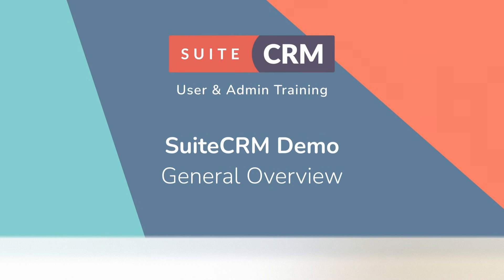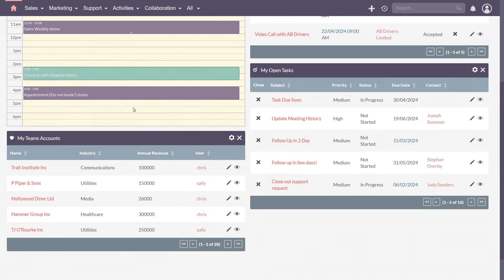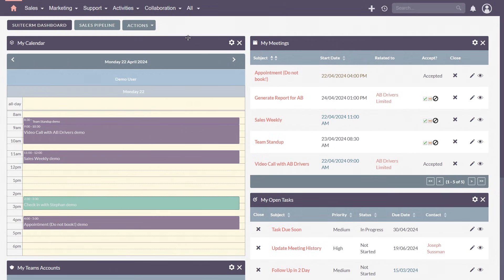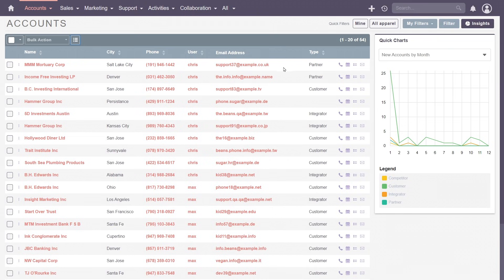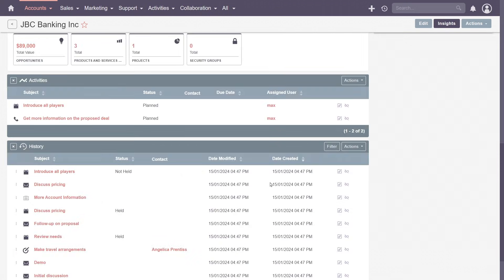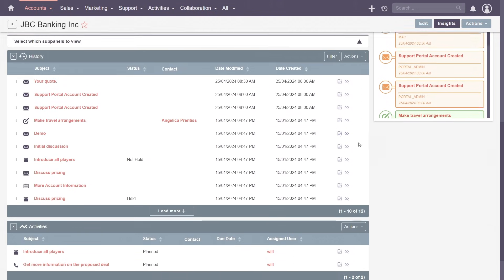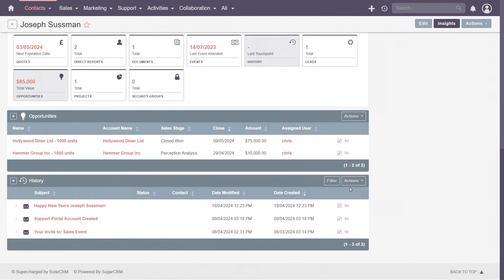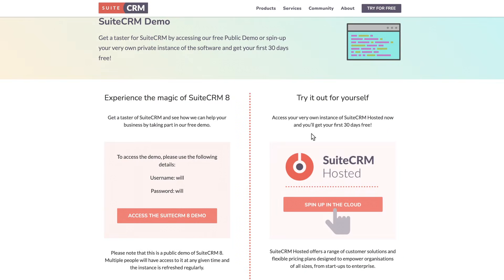The World’s #1 Open Source CRM: Demo of SuiteCRM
00:00 Introduction & Login
00:50 Homepage
03:58 Accounts ListView
05:32 Accounts Detail View
08:28 Contacts
10:42 Conclusion